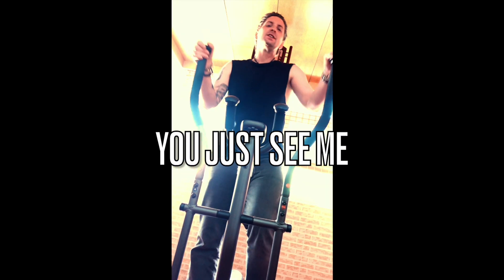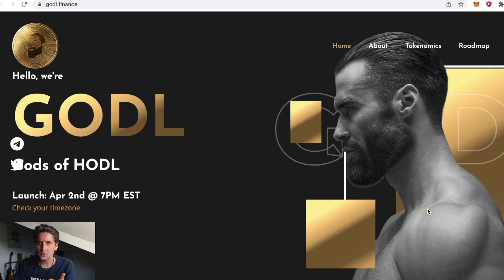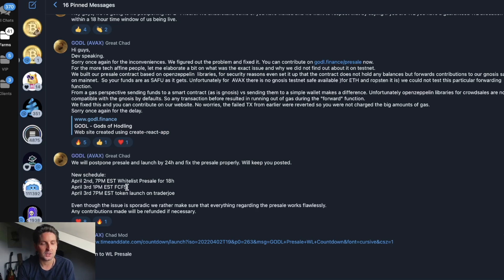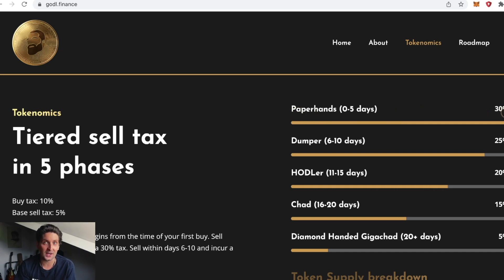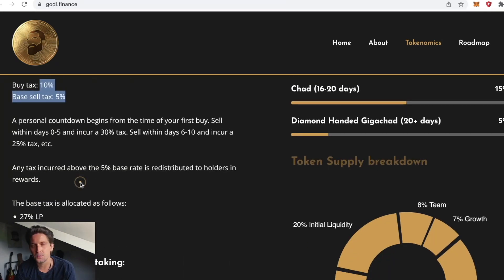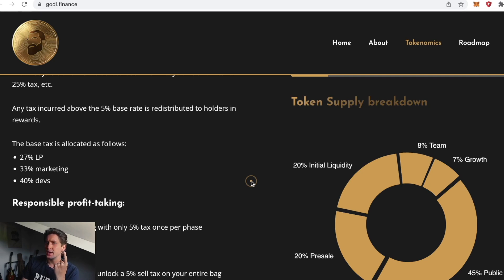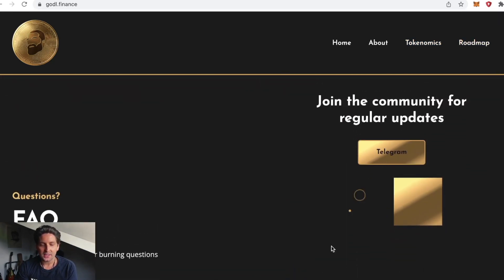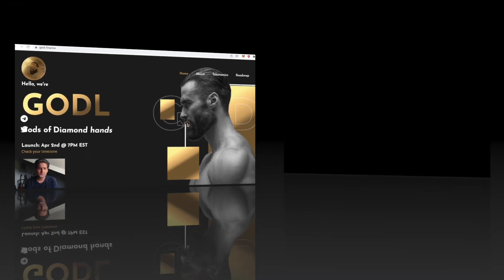GODL FINANCE : AVAX 1000X GEM GIGA CHAD LAUNCH!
♥️DRIP Team 1 : Weekly Airdrop Tiers 2022
Buddy Wallet Address : 0x78815067c3926cc33F7790d87460BEC779F42d4D
Airdrops :
Week 1 : “Community Airdrop” : Complete one task for the week to guarantee yourself the airdrop. Such as commenting in chosen videos or tweets or submitting questions for AMA’s. The tasks will be communicated by Richie each month.

Week 2 : “Everybody Airdrop” : Team Members with 25 + DRIP in their Faucet’s receive Airdrop.

Week 3 : “High Roller Airdrop” Team Members with 250 + DRIP in their Faucet’s receive Airdrop

Week 4 : “Team Builder Airdrop” Team Members with 5 Direct referrals under them or 1000 DRIP in their Faucet’s receive Airdrop.

Every FRIDAY.
Waller Address for TEAM 2 :  0x32a83FaC927205f6A3BE6a2Caf7B7D00693F6520
(4 winners every week. 1st place gets 15 DRIP, 2nd 8 DRIP, 3rd 2 DRIP 4th and an NFT.

♥️Team Three! RICH O' REKT! ♥️
Buddy Address : 0x8b3D943B0208b98D7C2502eFd0B98d06b8BA82bD
⭐(NEW!) LOW TIERS DRIP TEAM ⭐
Week 1 : 5 to 24 DRIP
Week 2 : 25+ DRIP
Week 3 : 50+ DRIP

💧 Join my DRIP Team for weekly airdrops! drip.community/faucet?buddy=0x78815067c3926cc33F7790d87460BEC779F42d4D